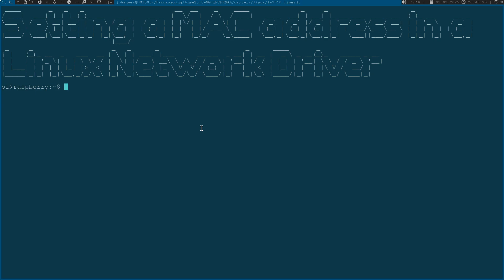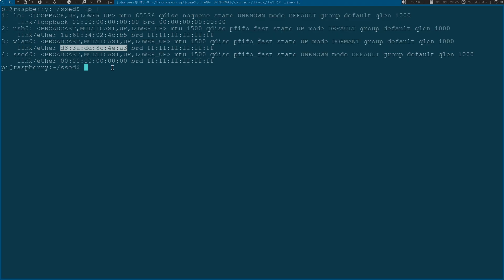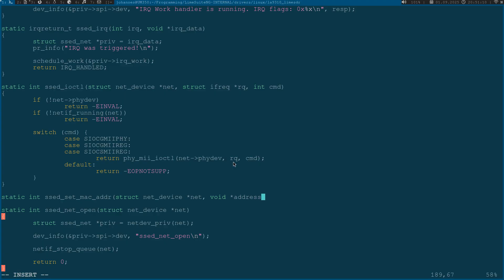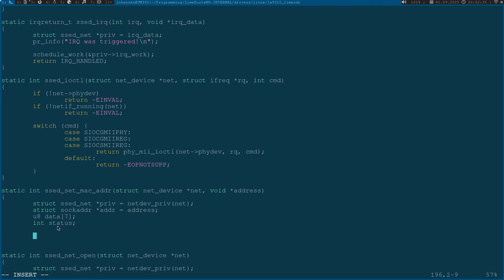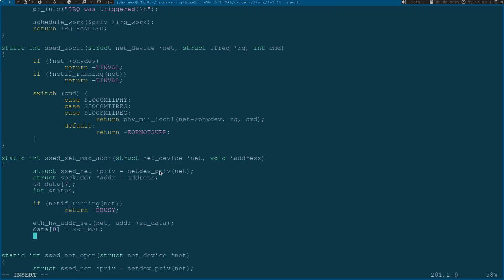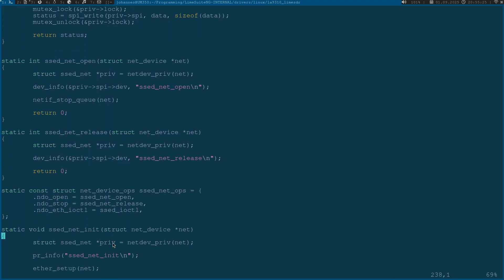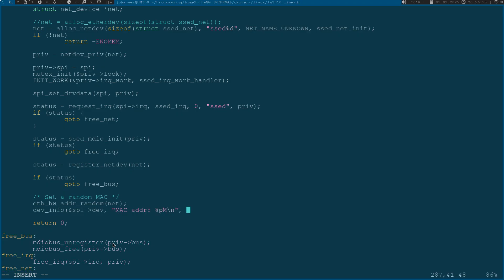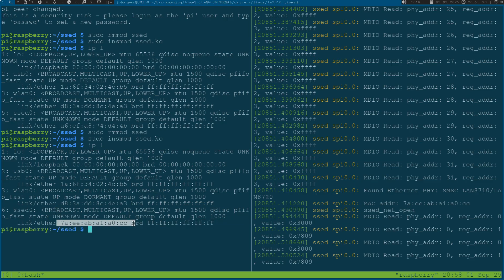Let's code a Linux network driver - Setting a MAC address in the driver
Today, let's set a MAC address in the driver.